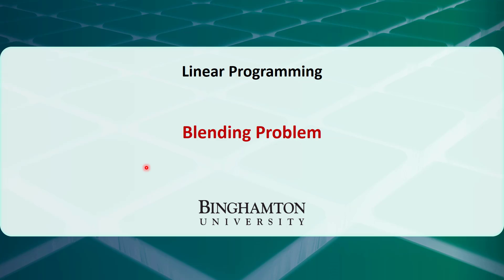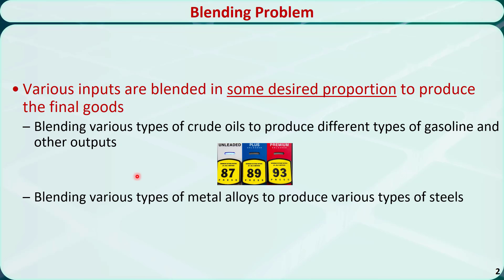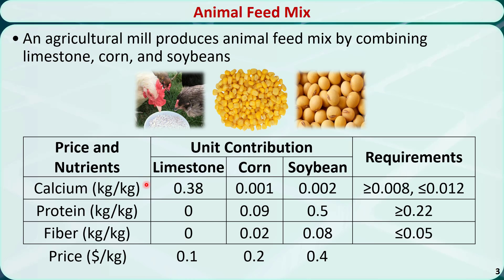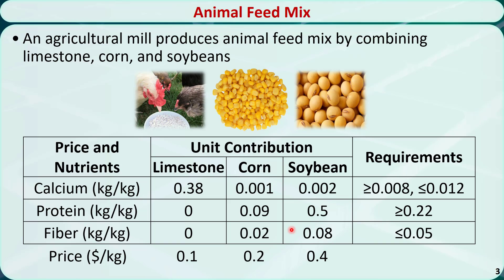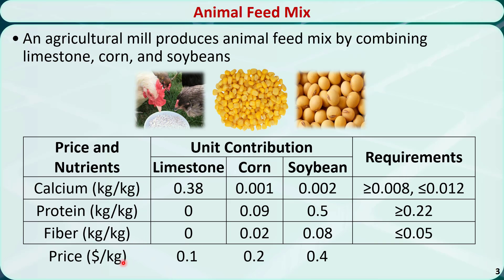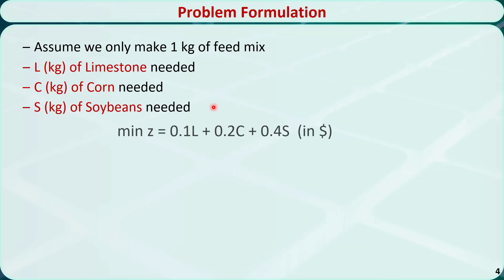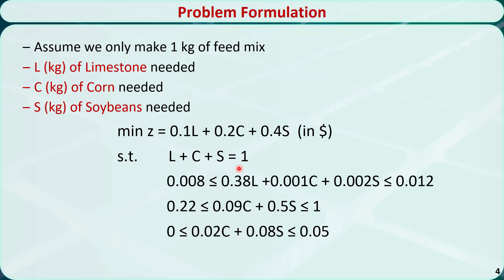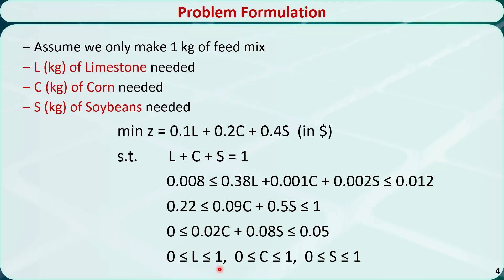Operations Research 03I: Linear Programming Blending Problem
In this video, I'll talk about how to formulate a special type of LP problem called the blending problem.